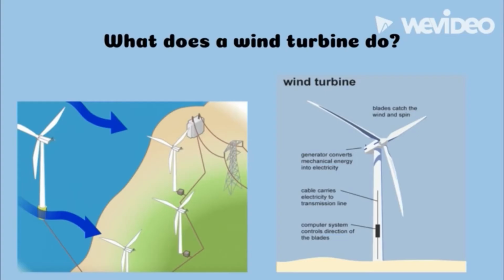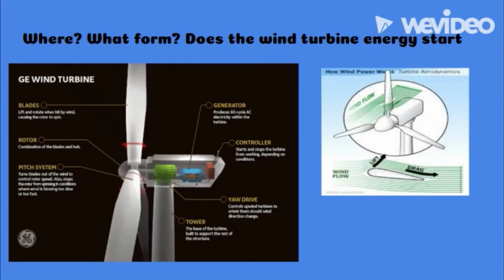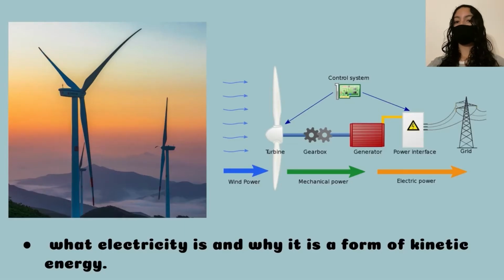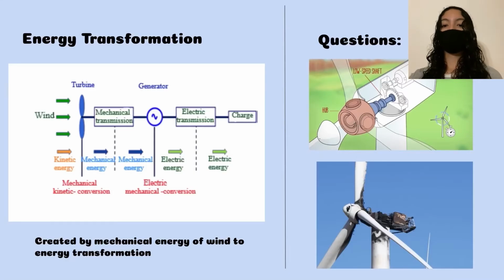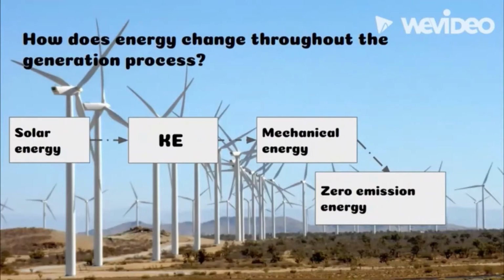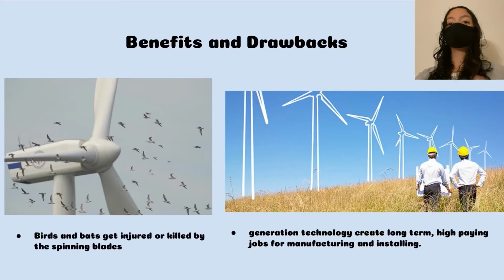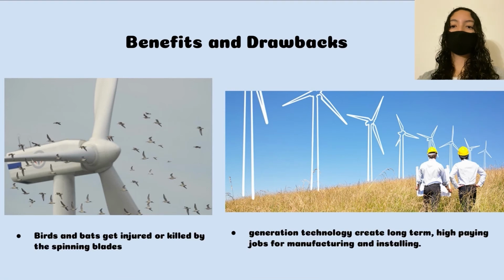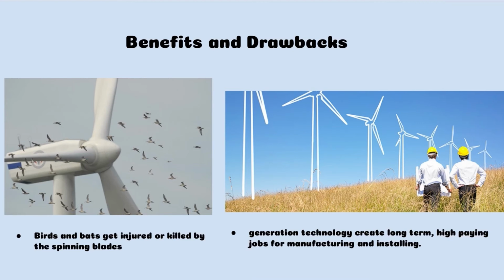Unit 4 Performance assignment